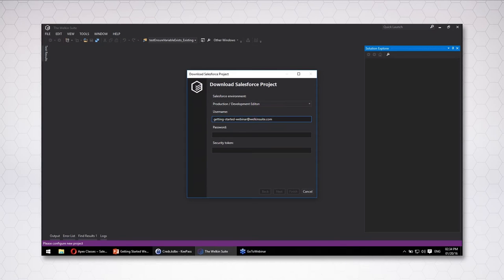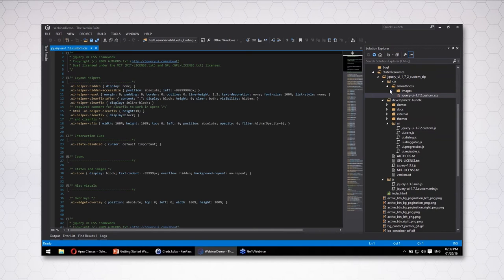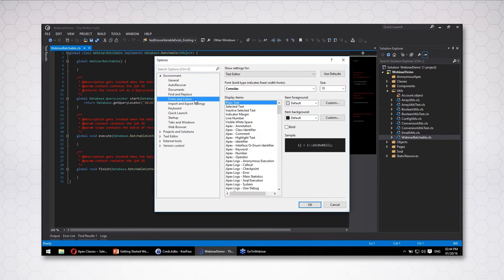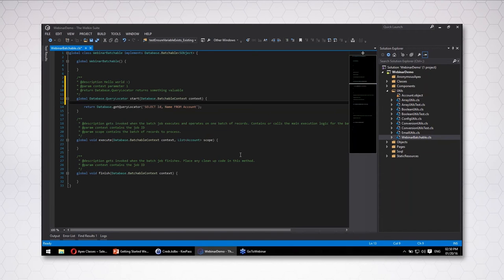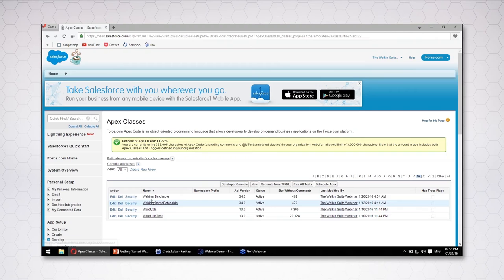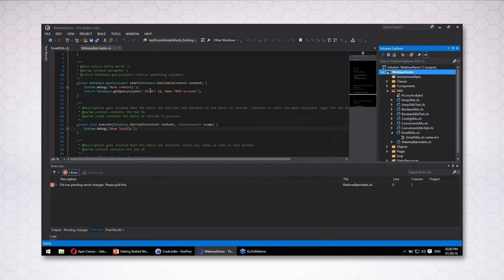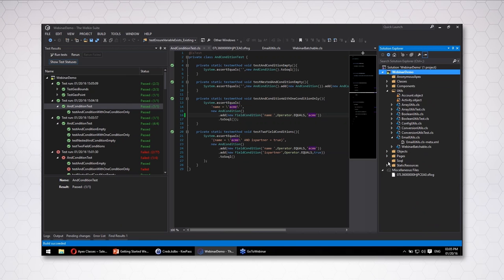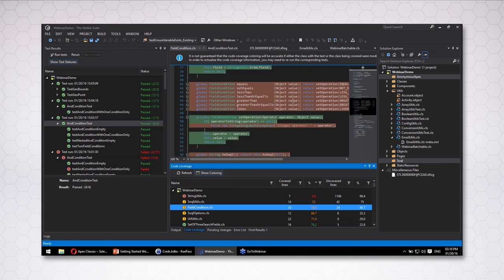Intro to The Welkin Suite IDE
In this video we highlighted the fundamentals - what is The Welkin Suite and how is it synced with Salesforce, how to create a project, what are the main tools and interface elements, etc. After watching this video, you will be able to take The Welkin Suite functionality for a "test drive."